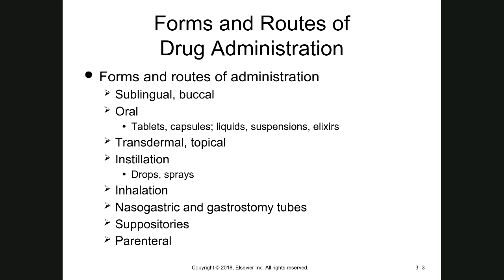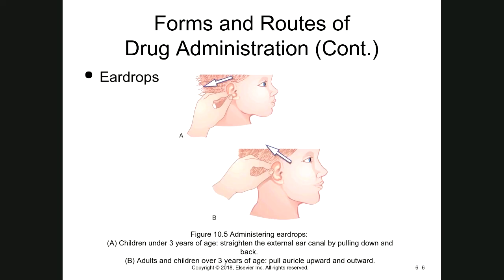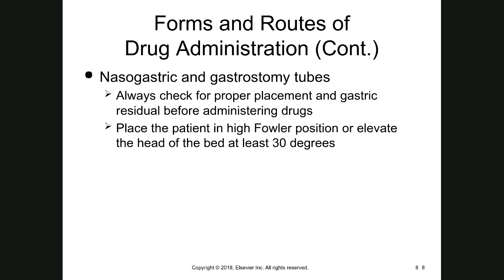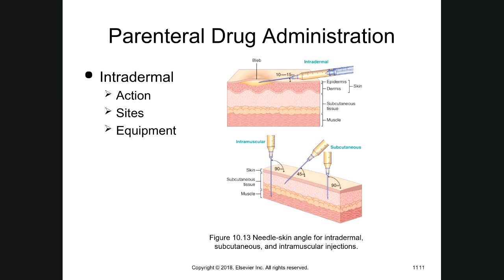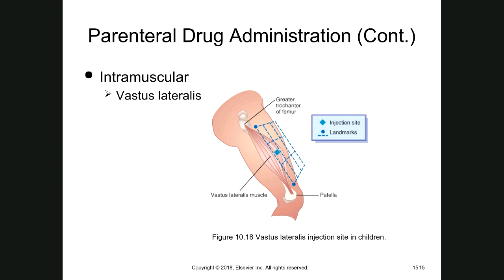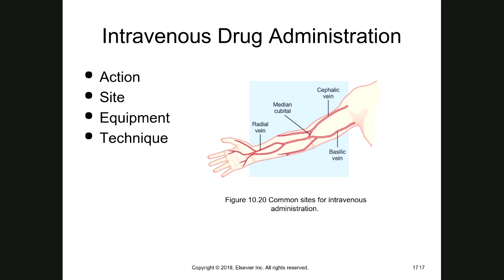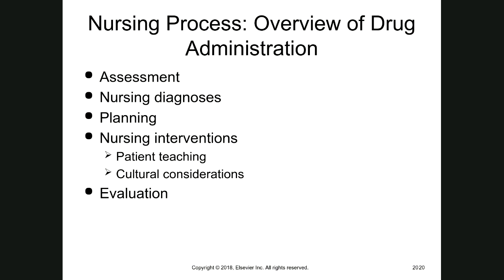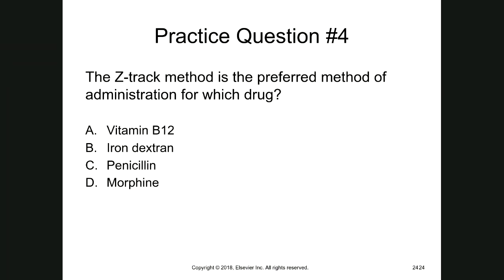1331 Chapter 10 - DRUG ADMINISTRATION